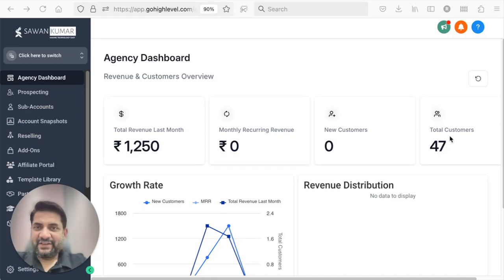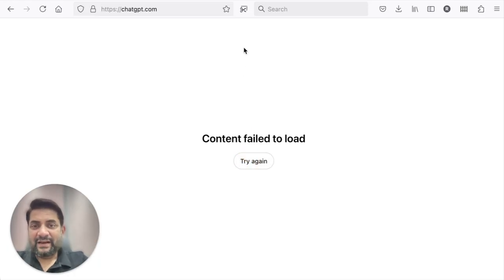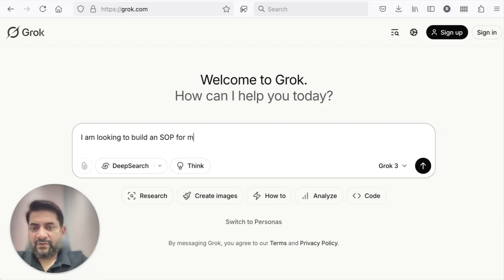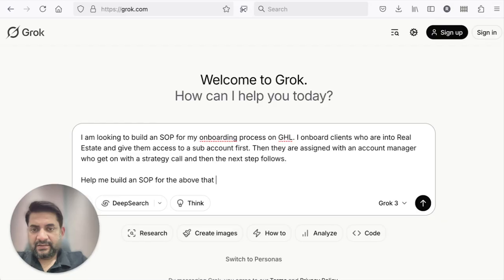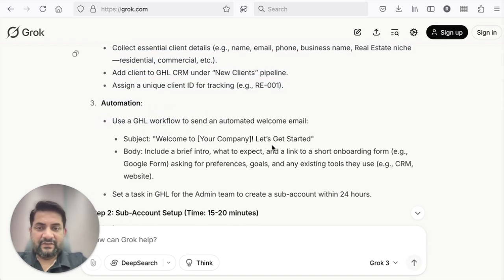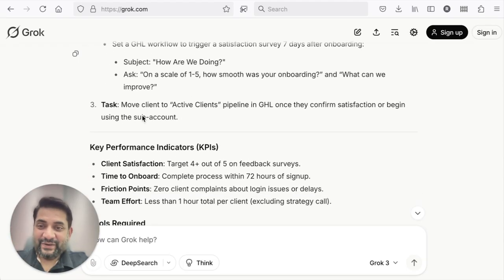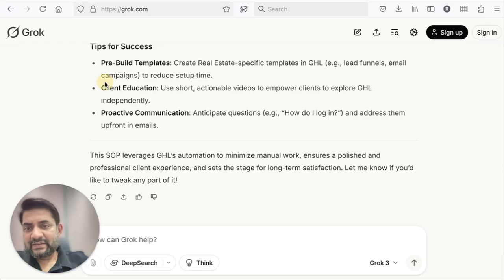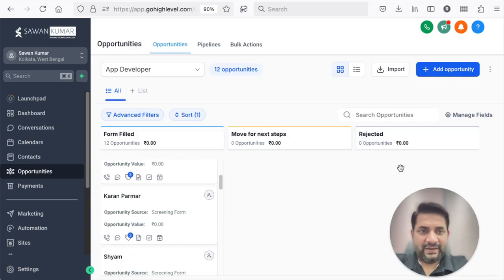How to Create SOPs in GoHighLevel That Save Time & Scale Your Agency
Learn how to create GoHighLevel SOPs that automate client onboarding, reduce errors, and scale your agency without constant oversight. In this video, Sawan Kumar walks you through exactly how to automate their entire business using GoHighLevel CRM and marketing funnels.

⏱️ Timestamps:
00:00 Introduction
1:12 Getting Started
2:25 Create Setup
3:38 Sops Walkthrough
4:51 Tips & Best Practices
6:17 Key Takeaways & Next Steps

📚 Books by Sawan Kumar: